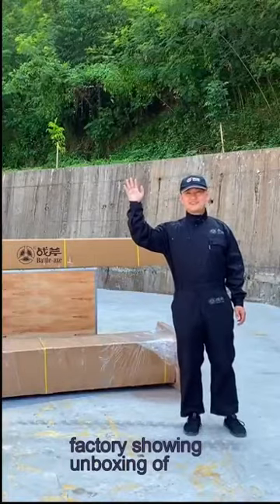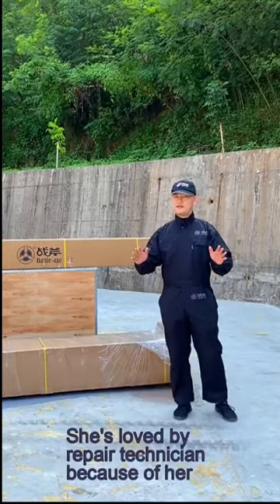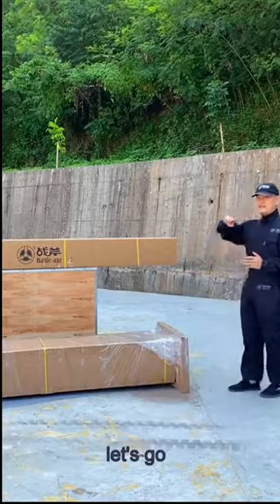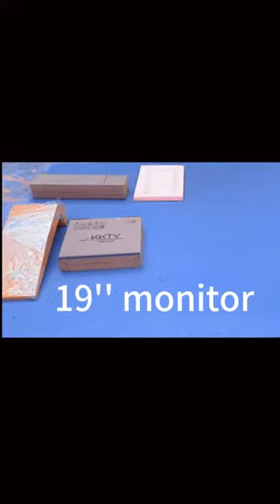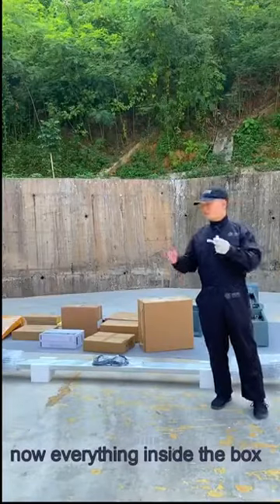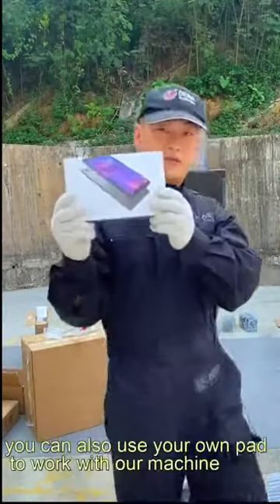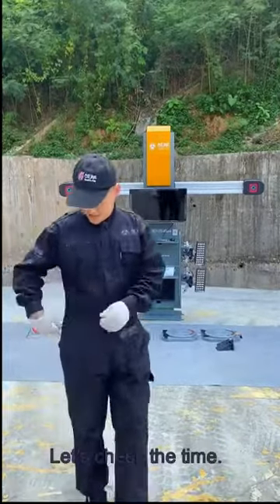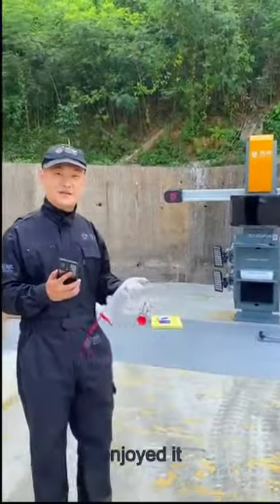Unboxing show for BATTLE-AXE WHEEL alignment MACHINE 3d-zd-6